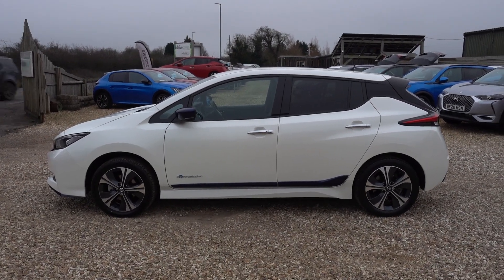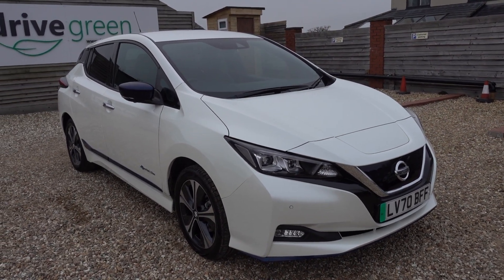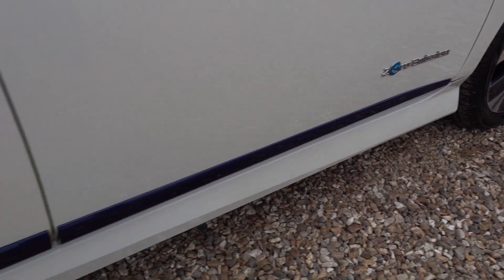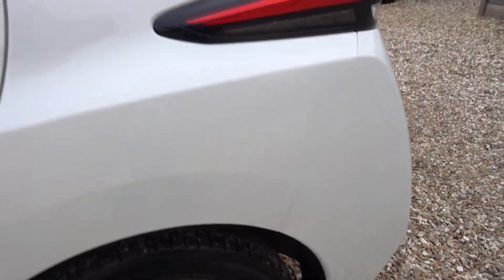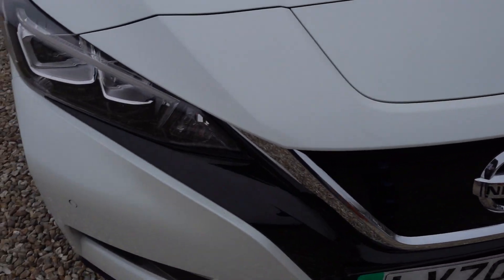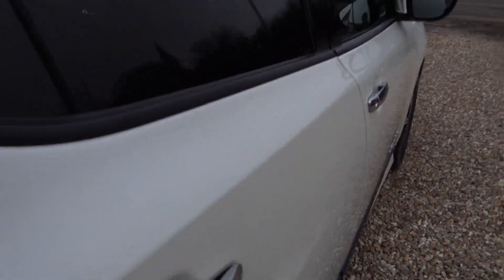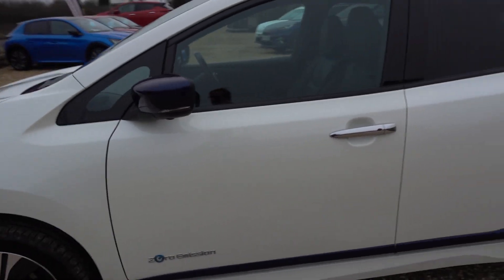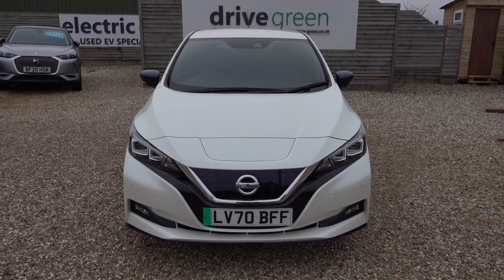2020(70) Nissan Leaf 62kWh 3-Zero E+ LV70 BFF